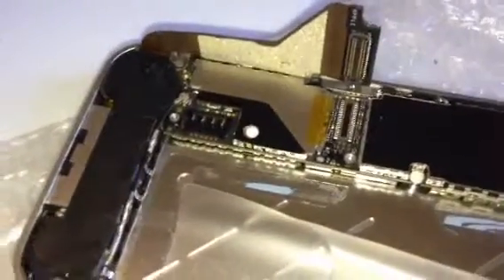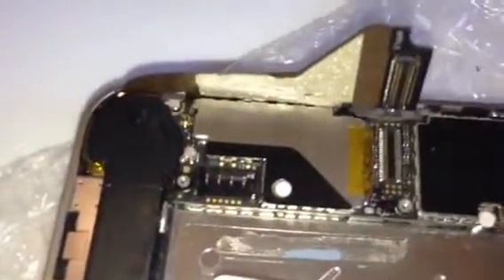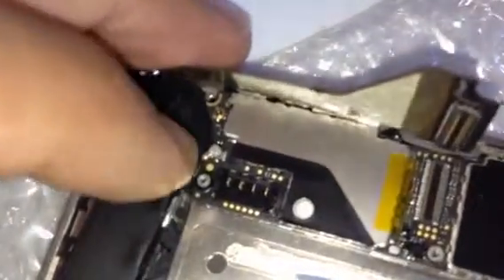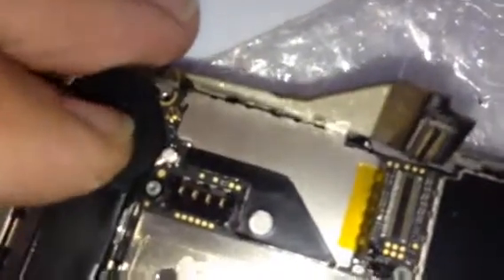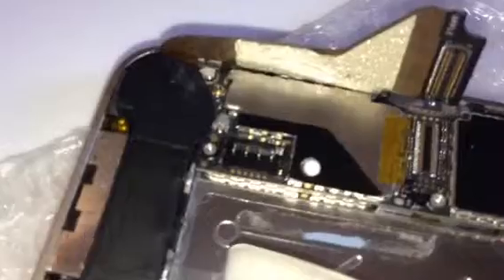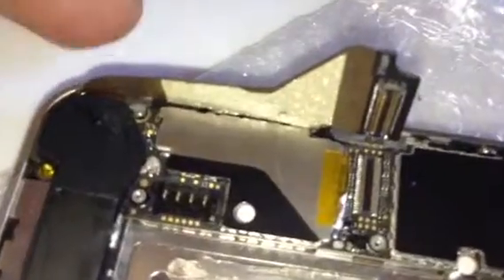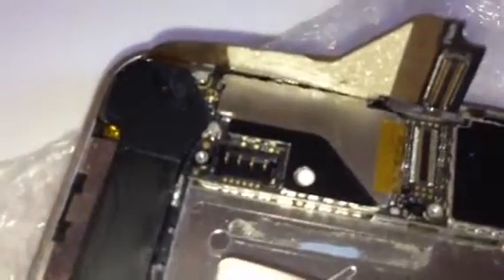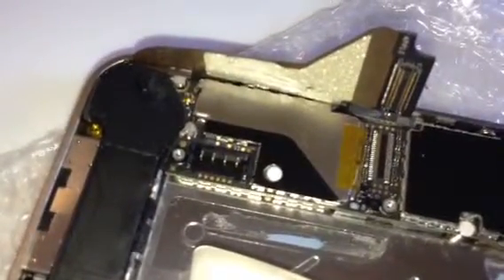iPhone 4 Connect antenna connector without breaking the connector on the logic board .